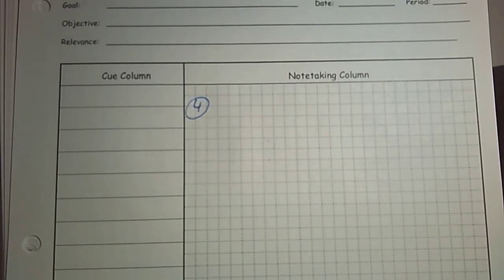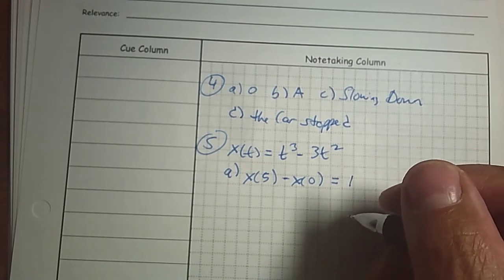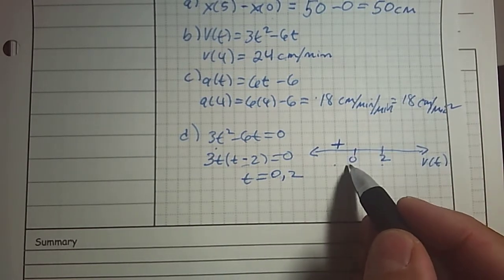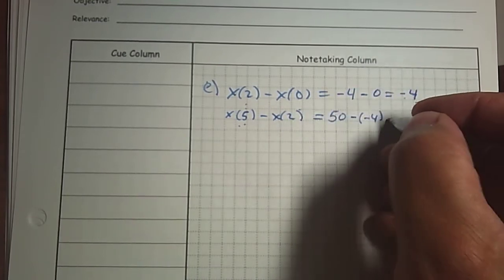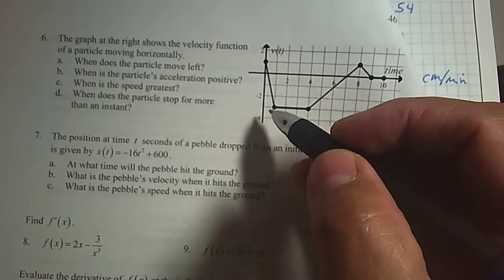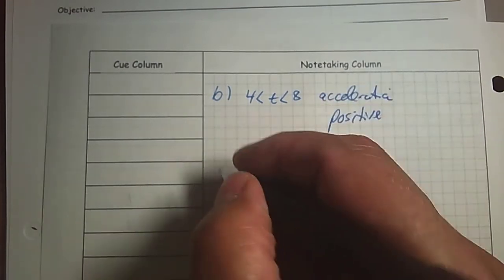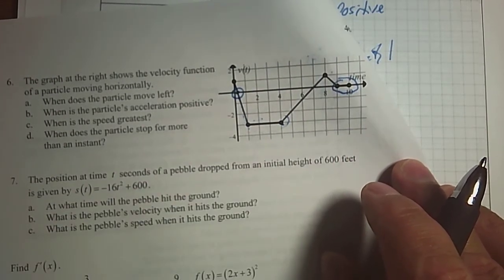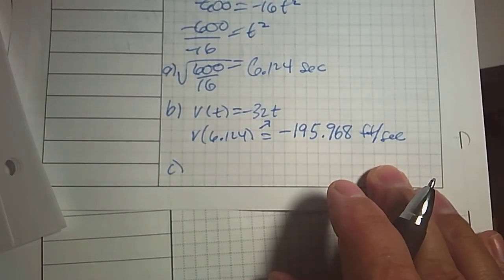Calculus Assignment 3.1 Part 2